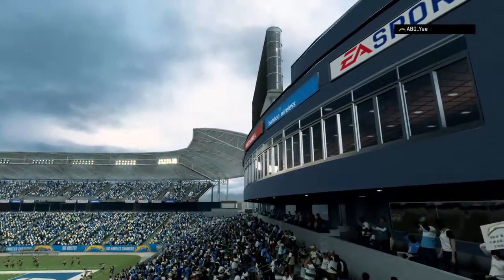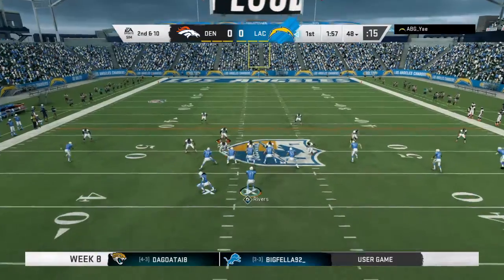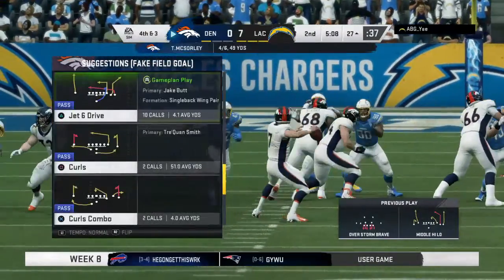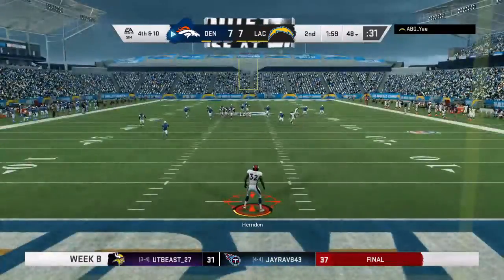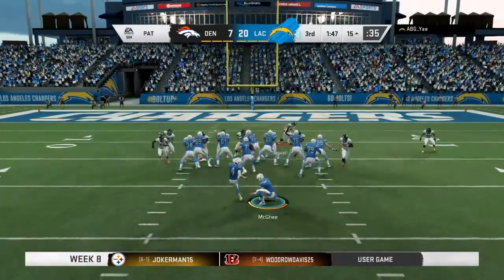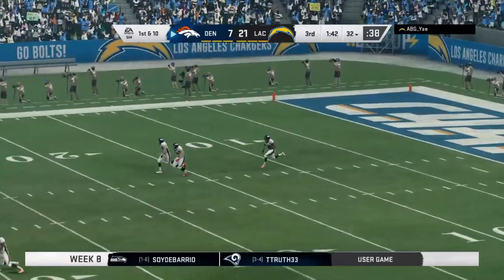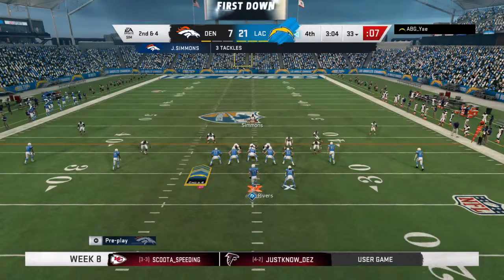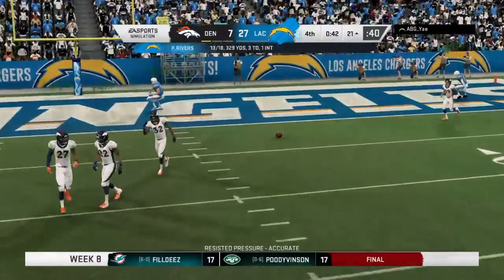Madden 20 Broncos vs Chargers